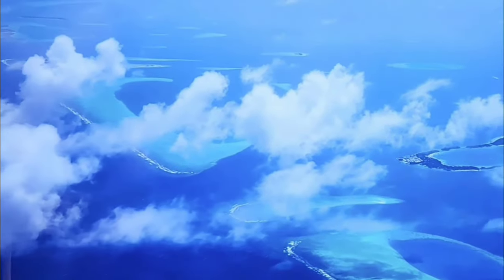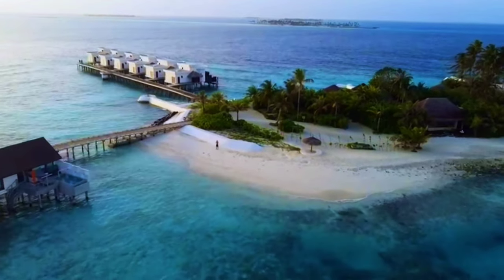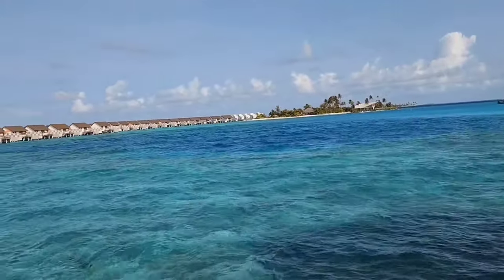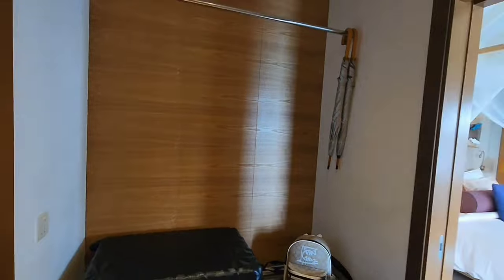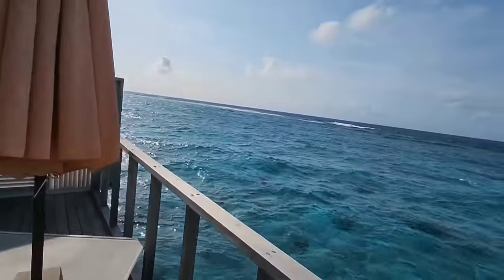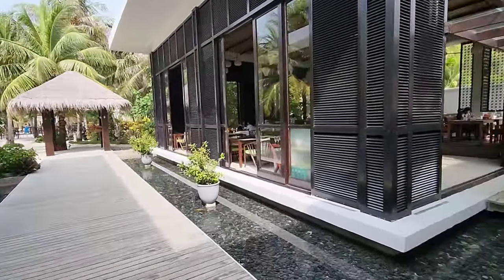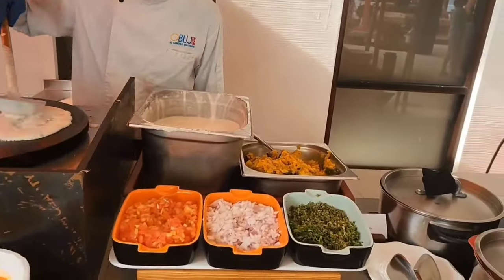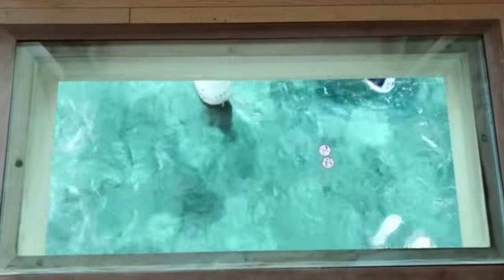Maldives Vlog - May 2022 - Oblu Select Sangeli - Water Villa - Snorkeling - Family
5 star premium resort with an all inclusive package which includes excursion,fine dining and complimentary spa. Contemporary design,great food and cocktails,excellent snorkeling and great service made it memorable.
Do watch my previous Maldives vlogs. Links are given down below. The first time,we stayed at Sun Siyam Olhuveli(August 2021) and the second stay was at Dhigufaru Island Resort(October 2021)